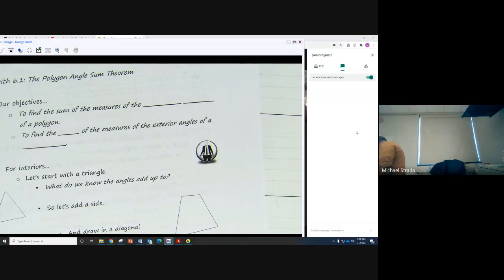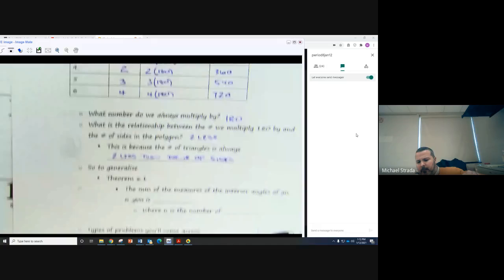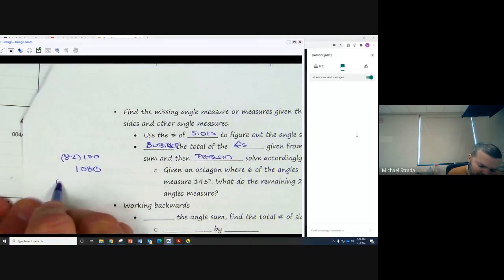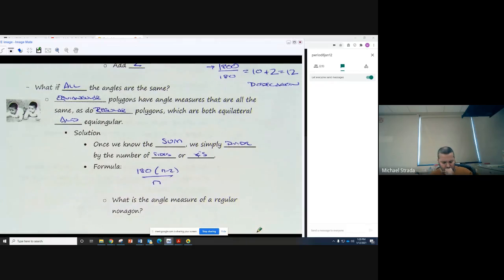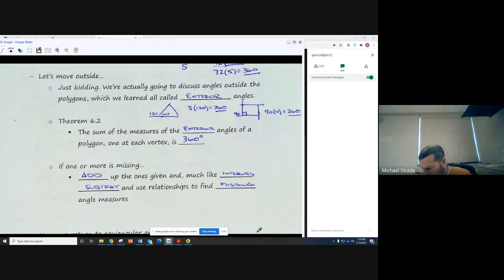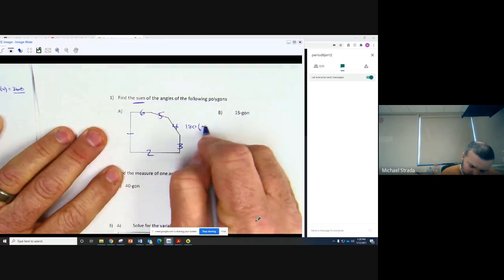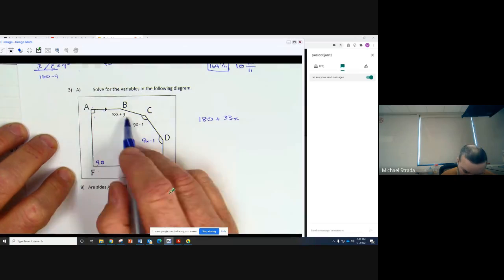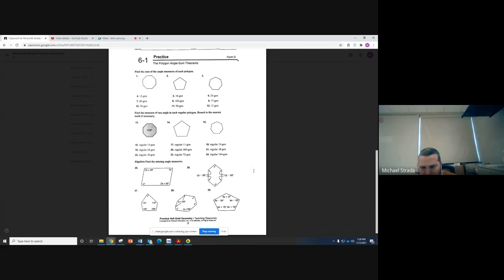6 1 Honors Geometry Day 1